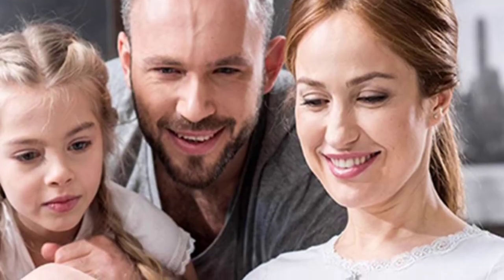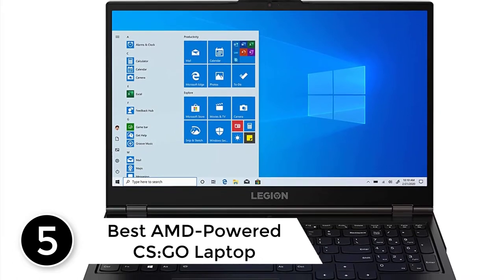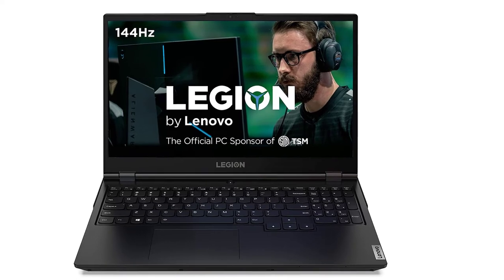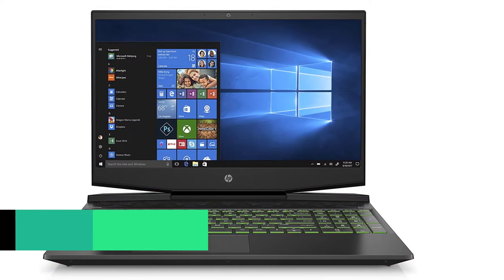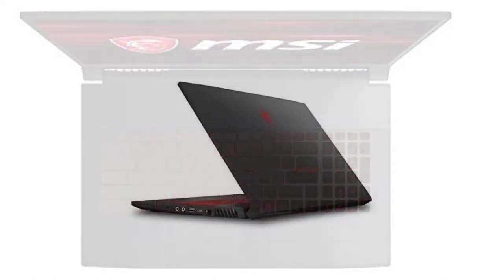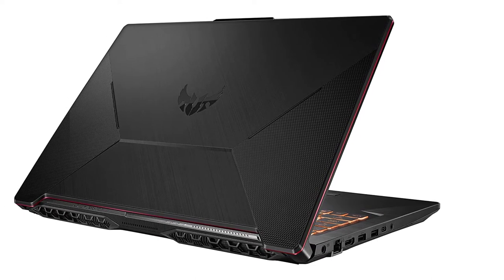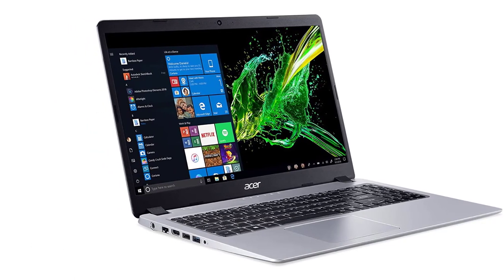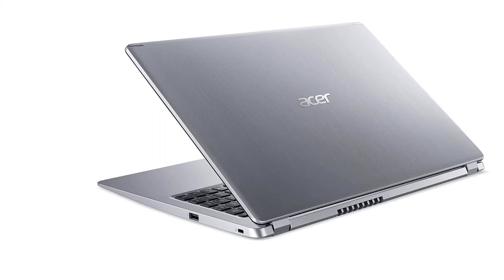Top 5 Best Laptops to Run Counter Strike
▶️ 5. Best AMD-Powered CS:GO Laptop: Lenovo Legion 5.

▶️ 4. Best Battery Life: HP Pavilion Gaming.

▶️ 3. Best 17-inch Gaming Laptop Under $1000: MSI GF75.

▶️ 2. Best under $1000: ASUS TUF F17.

▶️ 1. Best Low Budget: Acer Aspire 5.

Best_Laptops_to_Run_Counter-Strike